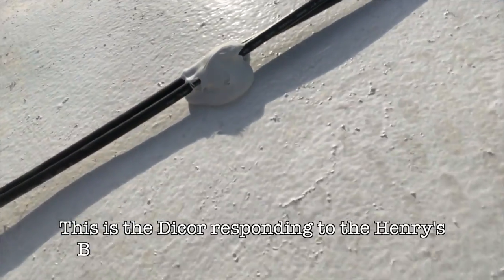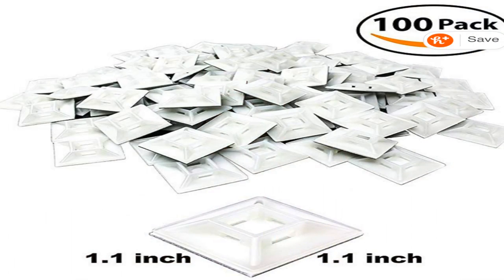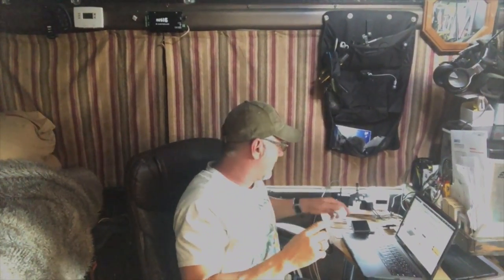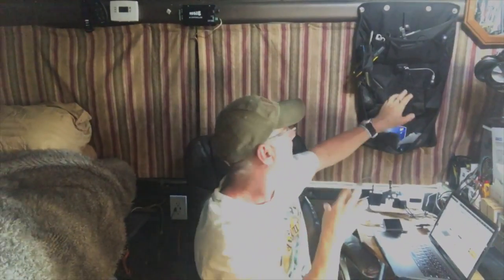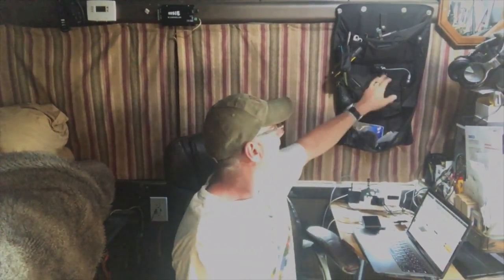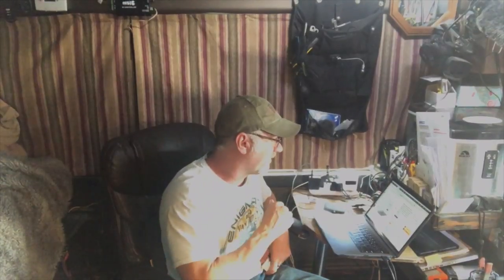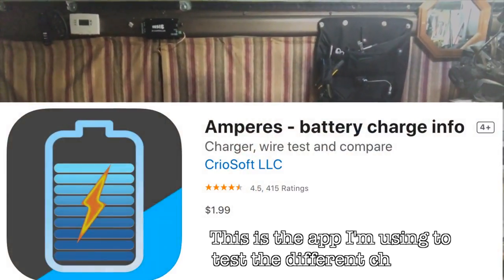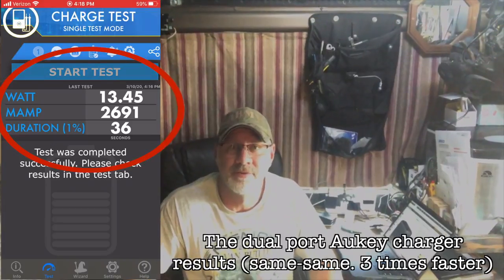Do You Want to Charge Your Phone 3X Faster? Aukey PD charging plugs Review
Aukey is both PD and UL certified and both Apple and Samsung are designed to use fast chargers. Please check your specific device before using it if you have PD compatibility concerns.

Code:  JAMIEFAN
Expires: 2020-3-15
Code:  JAMIEFANS
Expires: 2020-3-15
USBC Ipnone cord
USBC to Micro USB adaptor (For Android phone)

If you feel the videos I post to the web have helped you in some way I have set up ways to support the channel if you care to do so:Patreon

OR

2/0 Copper Wire Lugs $19.17

150 Amp Circuit Breaker $24.99

12V Continuous Duty Solenoid $18.80

4 Z-Brackets